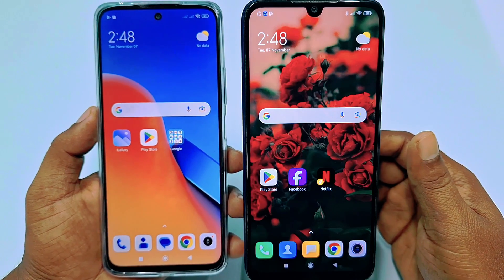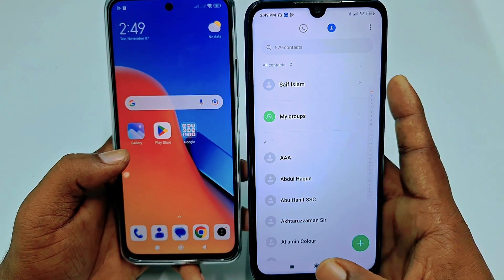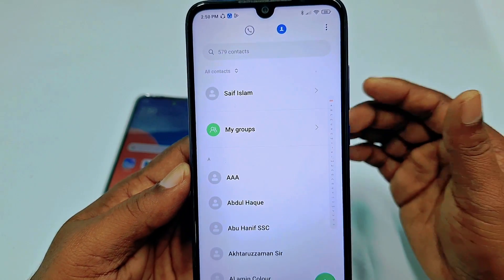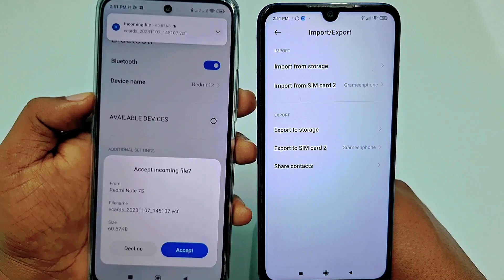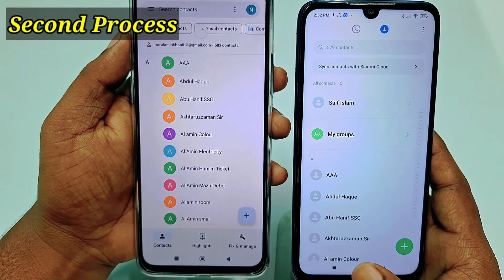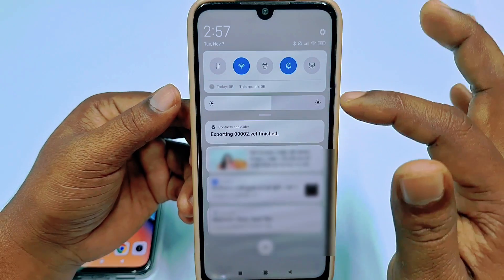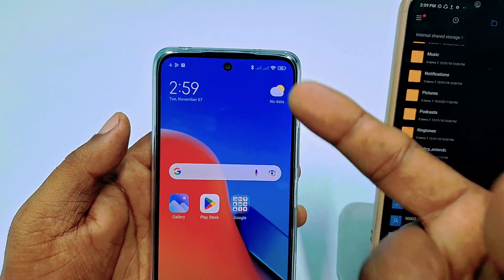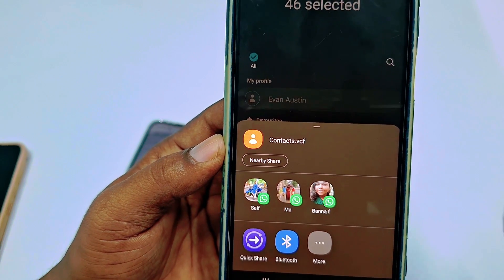How to Transfer Contacts From Old Phone to New Phone 2025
How to Transfer Contacts From Old Phone to New Phone. How to Transfer Contacts From Android to Android Phone. Transfer Contact from Android to Android. How to Copy Contacts From Old Phone to New Phone. When we bought new phone that time we don’t have much contacts in our new phone and then we need to transfer our all contacts from our old phone to our new phone. Today's video I'll show you 2 kinds of easiest process for transfer Contacts from Old phone to New Phone. Thanks.